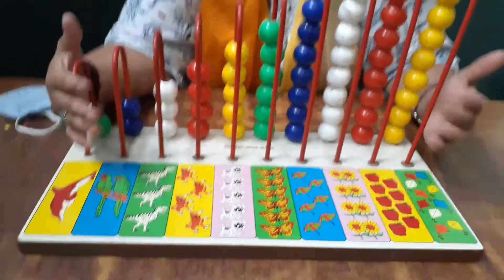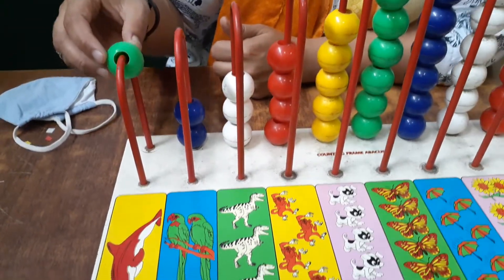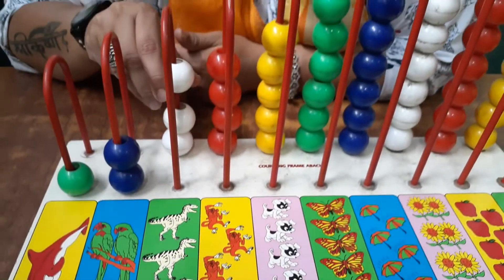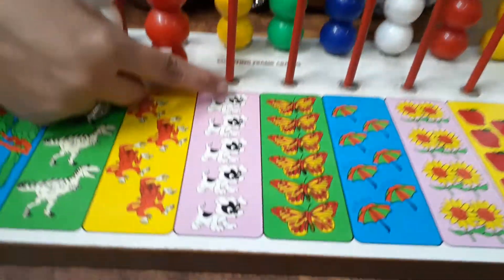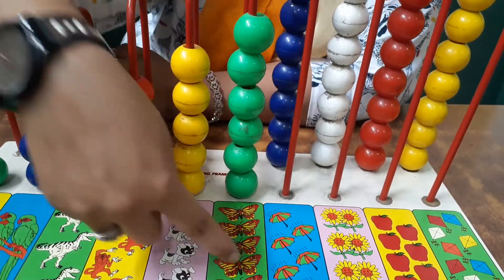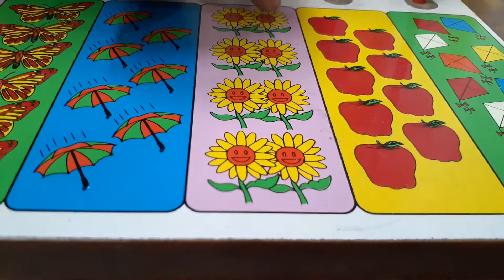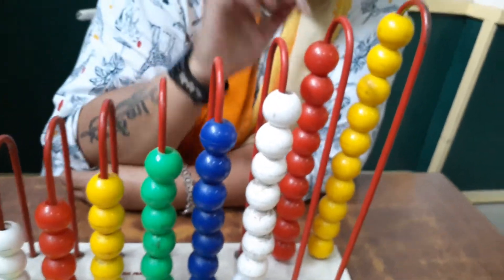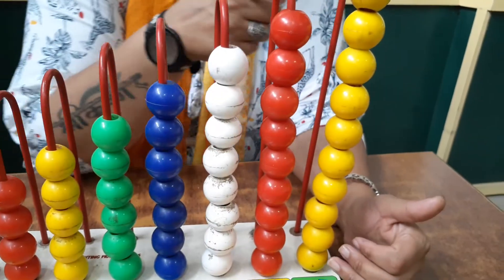oral counting with abacus 🧮 recogni of colours for kindergarten DAVCPS Batala